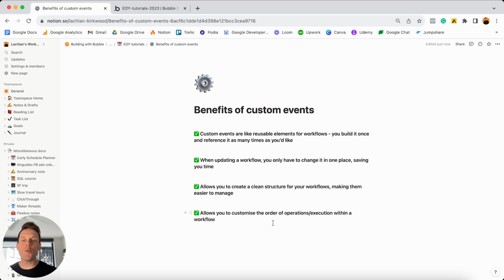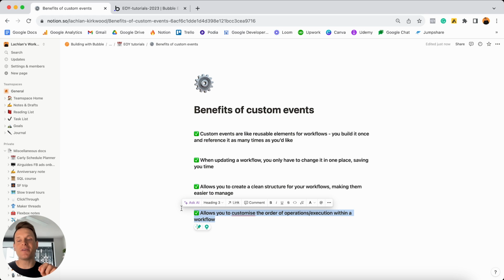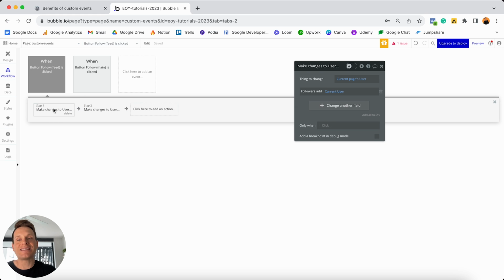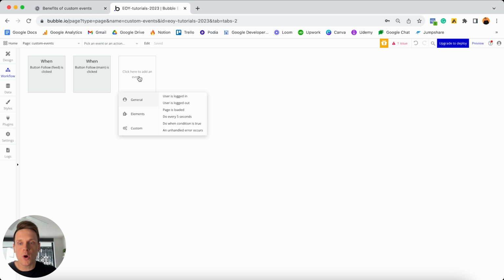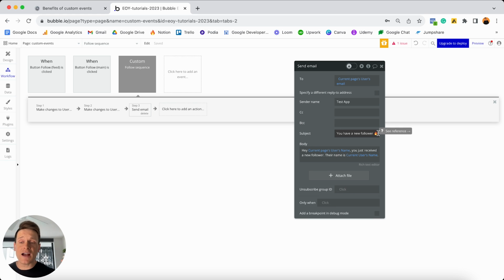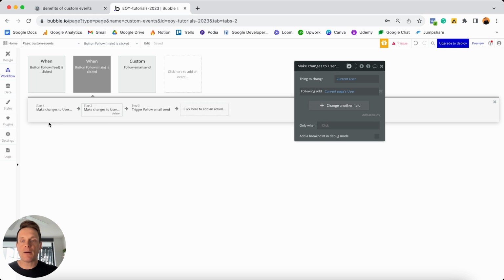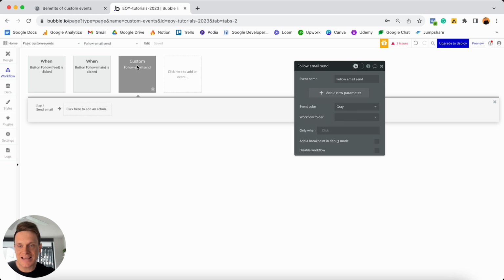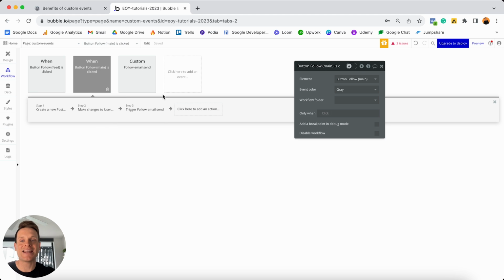How To Use Custom Events In Bubble.io (Complete Guide)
In this complete guide, you’ll learn exactly how to streamline your workflows in Bubble by using custom events.

In simple terms, custom events are like reusable workflows; they allow you to build a workflow once, then reference that existing workflow whenever you need that event to occur. Custom events save you the time of having to manually rebuild repetitive workflows more than once.

Within this guide, you’ll learn everything there is to know about custom events. This includes 👇

1. The benefits of custom events
2. How to build a new custom event from scratch
3. How to edit an existing custom event
4. How custom events affect the sequence of workflow actions
5. How to send data within custom events using parameters

⏱ Timeline: ⏱
00:00 - Course overview
00:31 - Benefits of custom events
04:01 - App preview
06:28 - How to create a custom event
11:41 - Editing an existing custom event
15:23 - Custom event workflow sequence
16:36 - Using parameters in custom events
21:57 - Additional insights